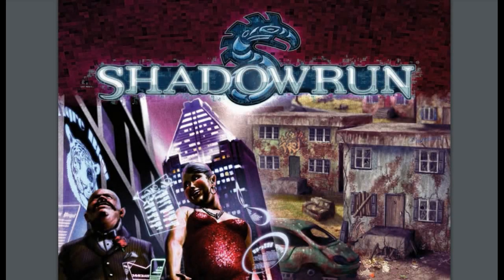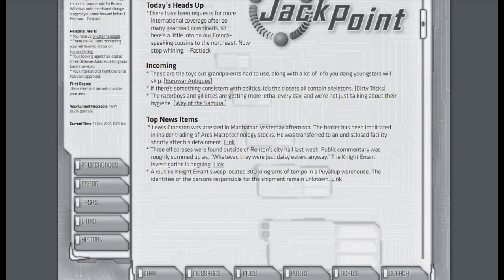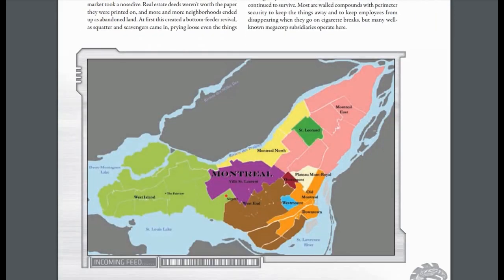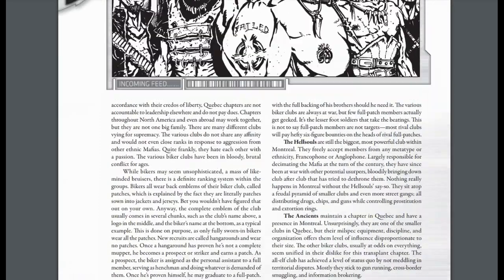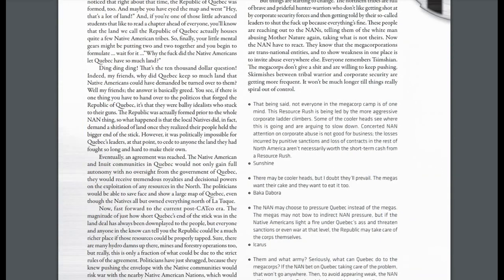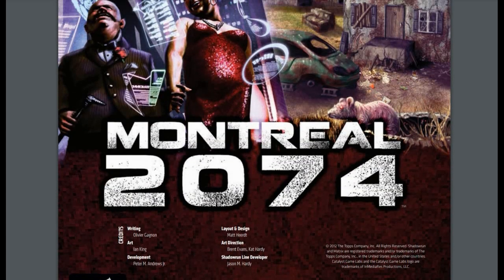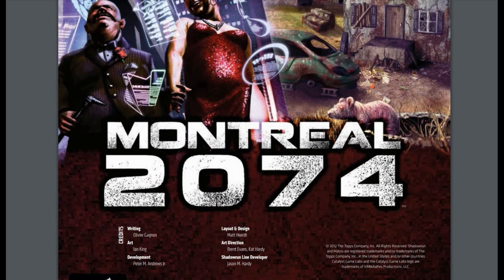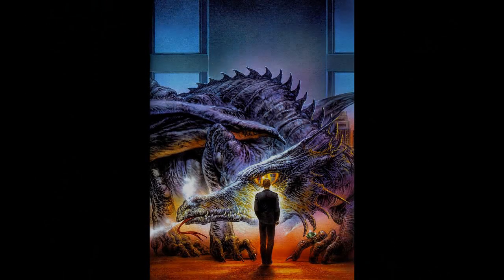Shadowrun RPG Review: Montreal 2074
It's been a hot minute since we've done a proper Shadowrun TTRPG Review, hasn't it chummers? I stumbled upon this little gem from Shadowrun 4th Edition during my internet browsing. Figured I'd share my thoughts with you fine folks.

Browse my eBay shop for some great painted minis